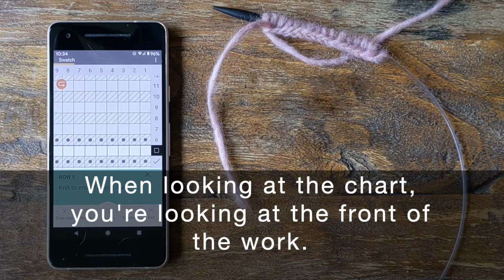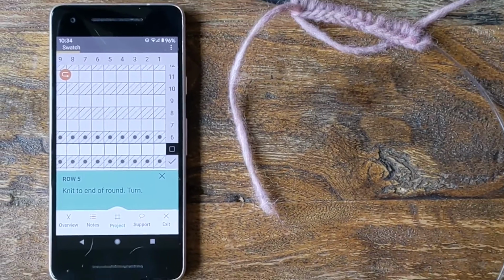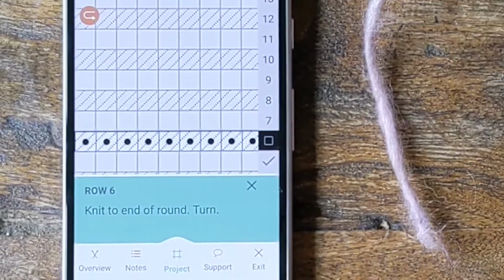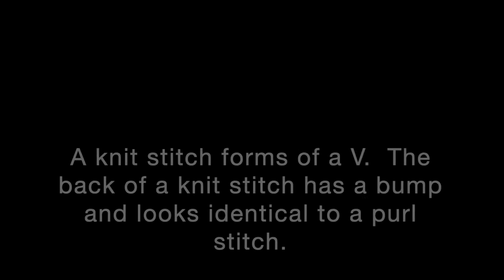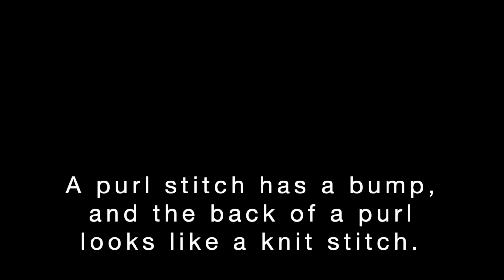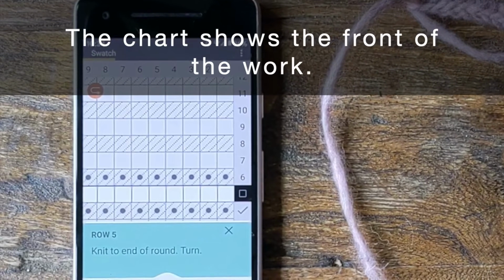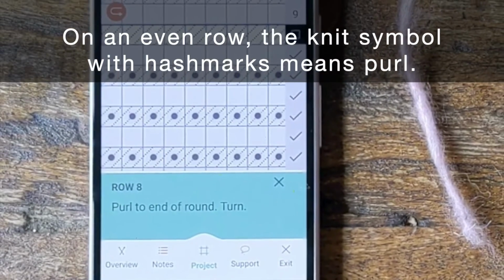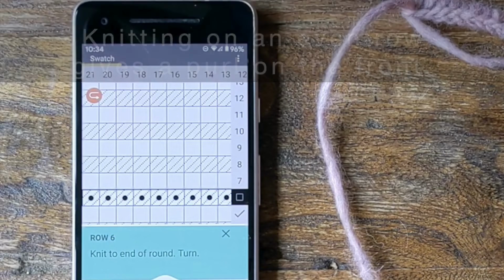Episode 4: The Purl Stitch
In this lesson, we learn the purl stitch and talk a lot more about charts.